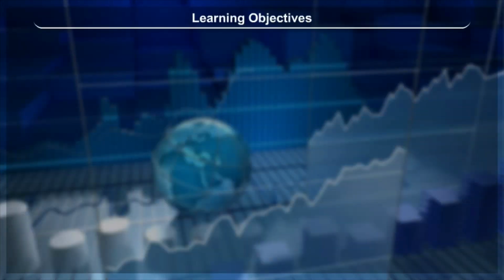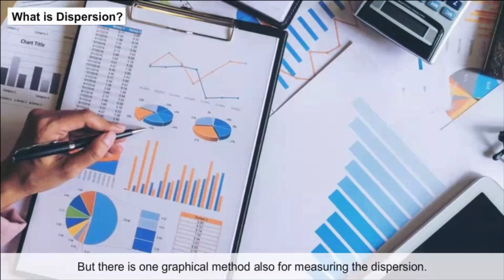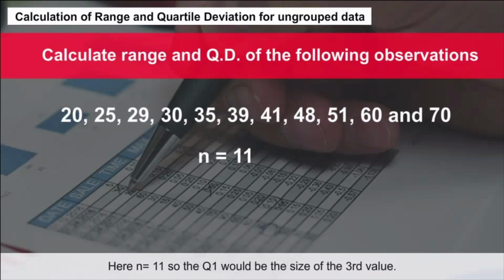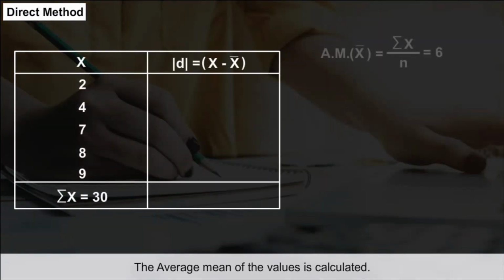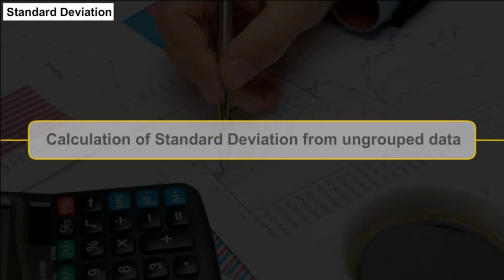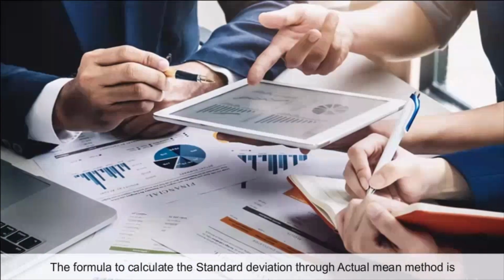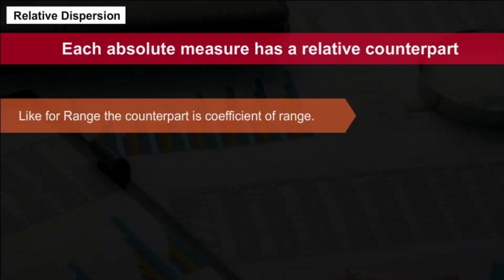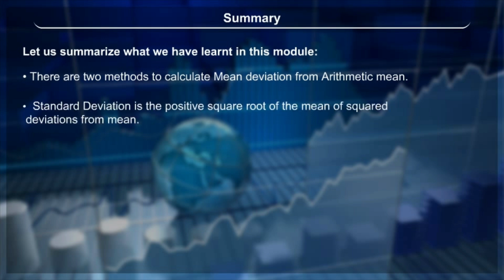🎓 Class 11 Economics – Statistics | Chapter: Measures of Dispersion | Complete Explanation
In this detailed video, we cover the concept of Measures of Dispersion, a critical topic in Class 11 Economics (Statistics). This chapter explains how we measure the spread or variability of data points in a dataset. Understanding dispersion is crucial to analyze the distribution of economic data, such as income, production, or prices, and this video will simplify the topic using real-life examples, formulas, and step-by-step solutions.

🔍 Topics Covered in This Video:
🔹 1. What is Dispersion?
Definition and significance of Dispersion in statistics

Why is it important to measure the spread of data?

Real-world examples of dispersion in economics

Range: Simplest measure of dispersion

Formula: Range = Maximum Value – Minimum Value

Limitations of range and when to use it

Mean Deviation (MD): How far the data points deviate from the mean

Formula: MD = Σ|X - X̄| / N

Interpretation and example

Variance: The square of the mean deviation

Formula: Variance (σ²) = Σ(X - X̄)² / N

Use in comparing variability across datasets

Standard Deviation (SD): Most commonly used measure of dispersion

Formula: SD = √Variance

Relationship between SD and data variability

Interpretation and example

🔹 3. Comparison of Measures of Dispersion
Pros and cons of Range, Mean Deviation, Variance, and Standard Deviation

When to use each measure based on data characteristics

🔹 4. Applications of Dispersion in Economics
Use of Standard Deviation in analyzing income distribution

Understanding price fluctuations using variance

Range for identifying the variability of economic indicators

🔹 5. Solving Problems & Numerical Examples
Solved problems using all measures of dispersion

Common mistakes to avoid while solving questions

📚 Why This Video is Important:
✔️ Covers all measures of dispersion in detail
✔️ Clear examples with step-by-step solutions
✔️ Based on CBSE/NCERT 2025 syllabus
✔️ Helps in answering both theory and numerical questions for exams
✔️ Includes practice problems and formulas for quick reference

📥 FREE Downloads:
✅ Summary Notes PDF
✅ Formula Sheet for Measures of Dispersion

🎯 Best for:
✔️ Class 11 CBSE Economics (Statistics) Students
✔️ Students preparing for CUET, NDA, and other entrance exams